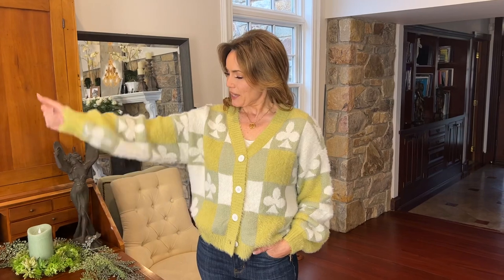Spade Design Super Soft Cardigan